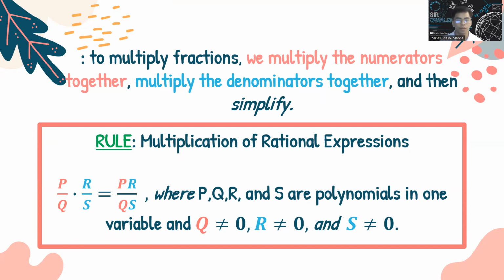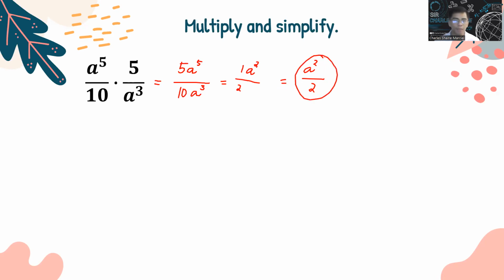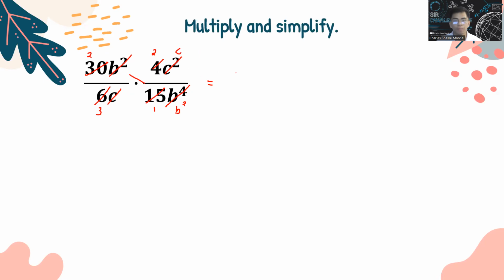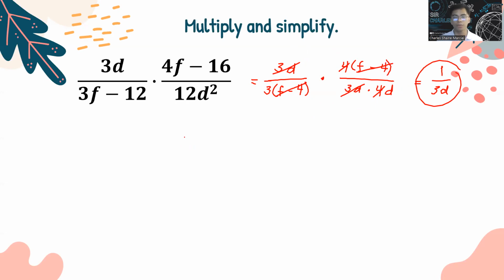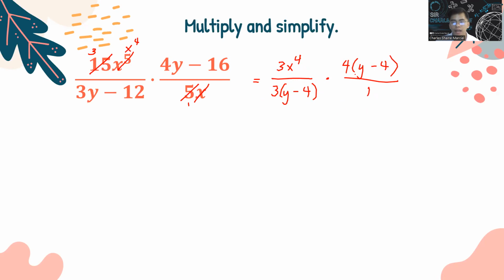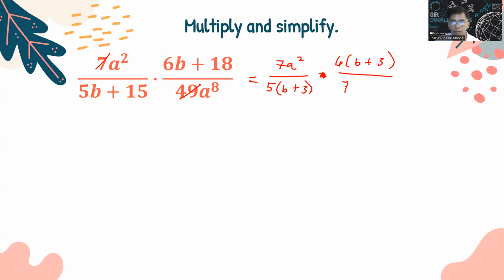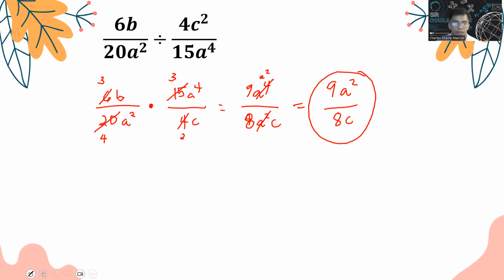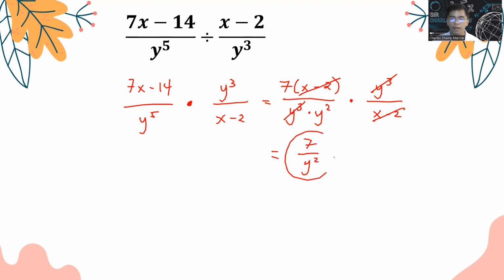GRADE 8 | MULTIPLYING & DIVIDING RATIONAL EXPRESSIONS | Charles Shaine Marcial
For more updates about our group, you can check our websites.